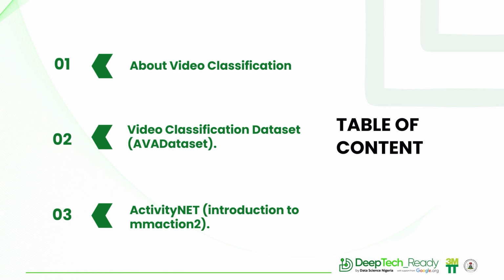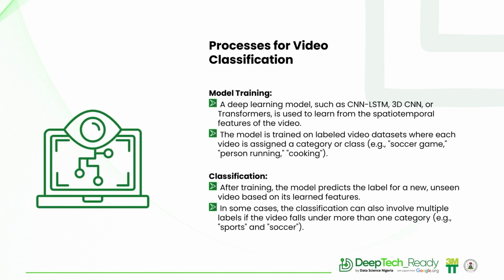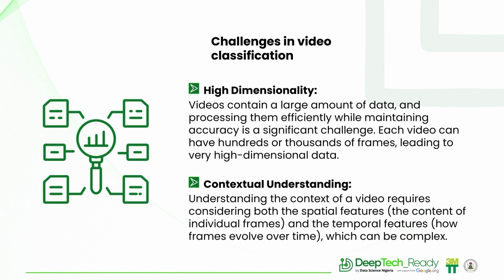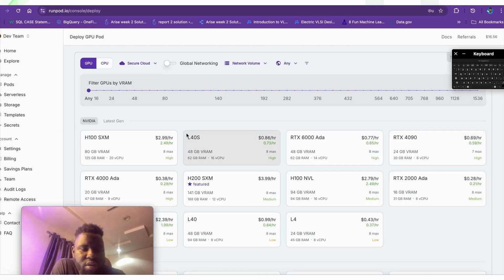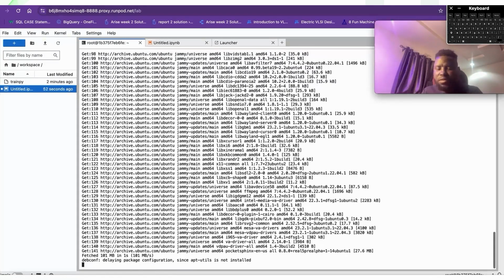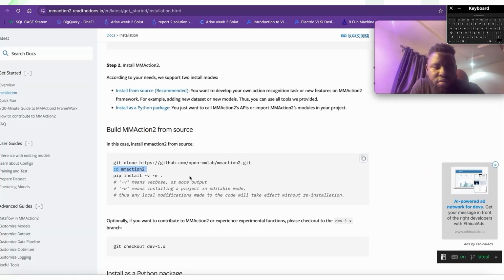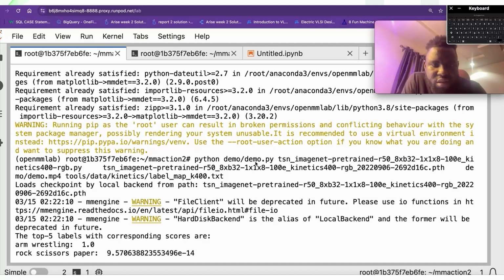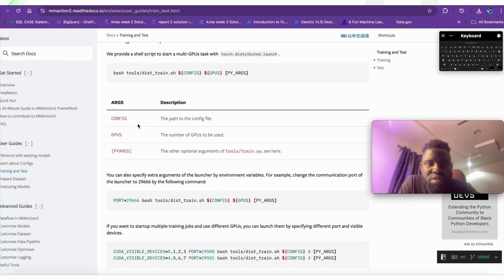Video Classification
Learn how to classify videos in computer vision